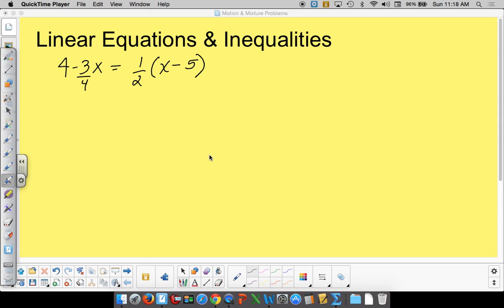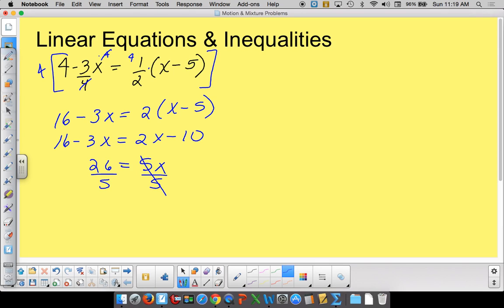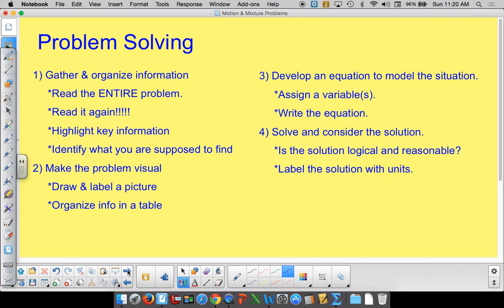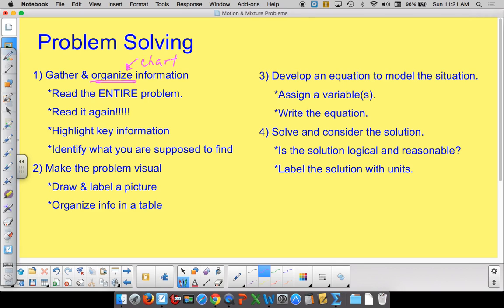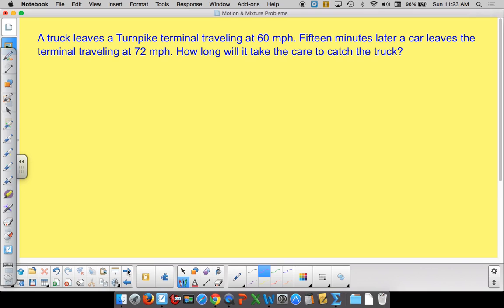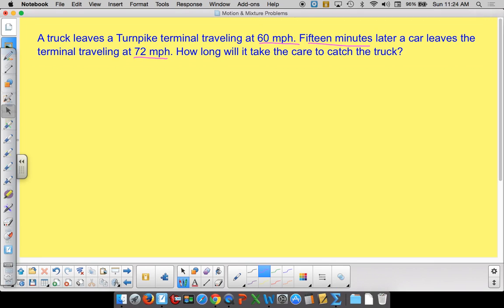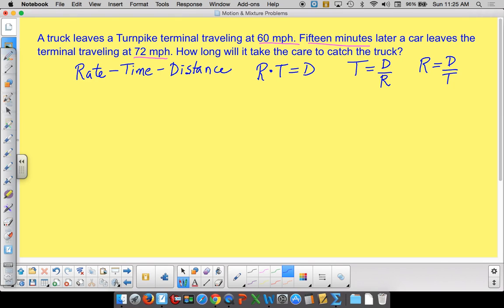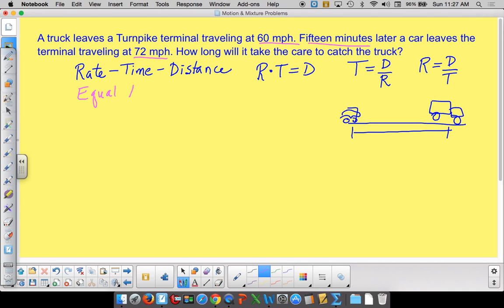Motion & MIxture Problems Part 1